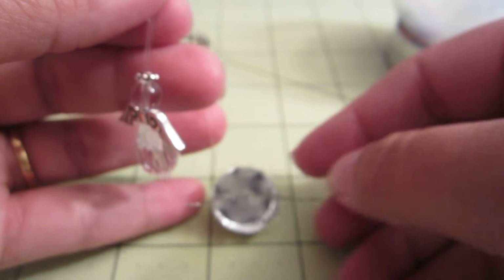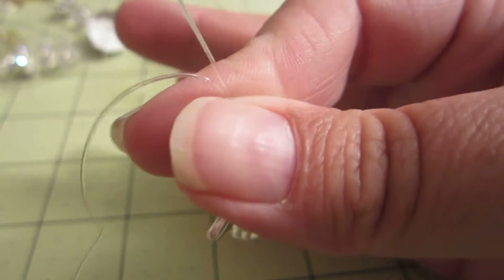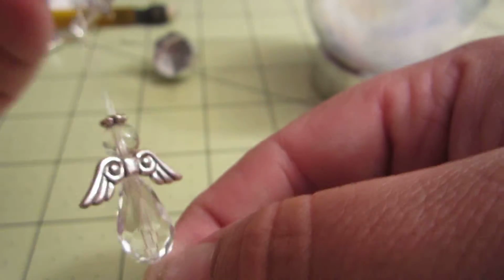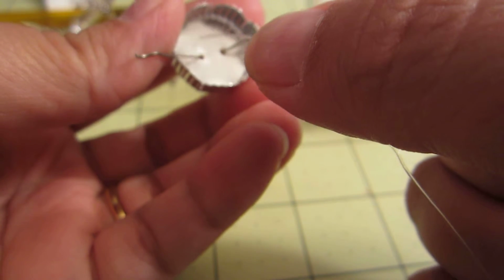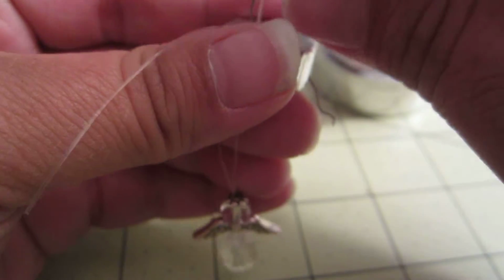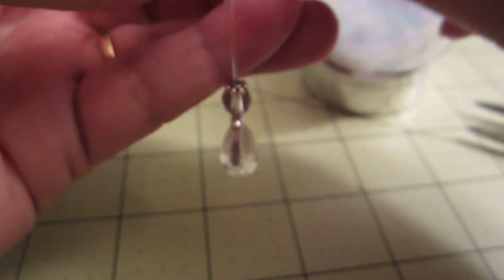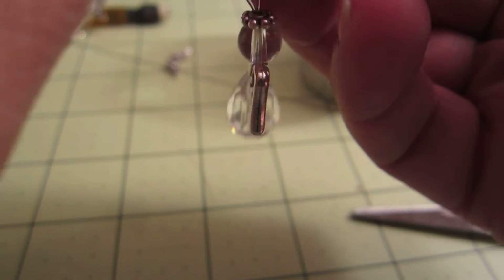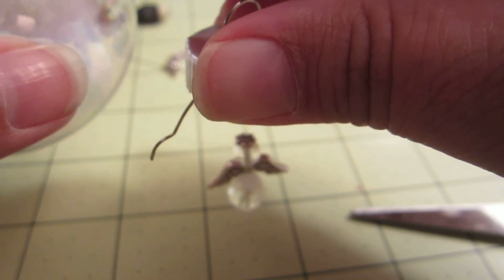Christmas Gift Blog Hop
This is how to tie the Angle Charm in the Angel Christmas bulb. For the rest of this Ornament head to my blog at: